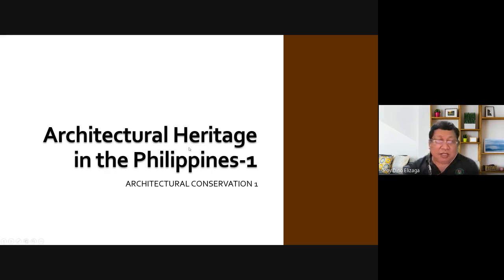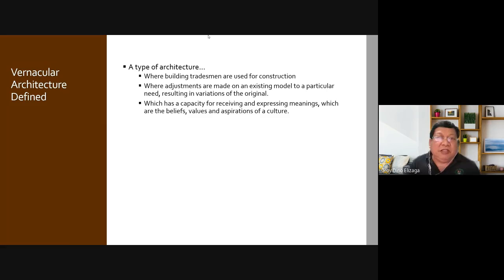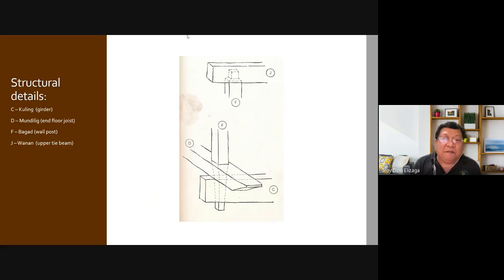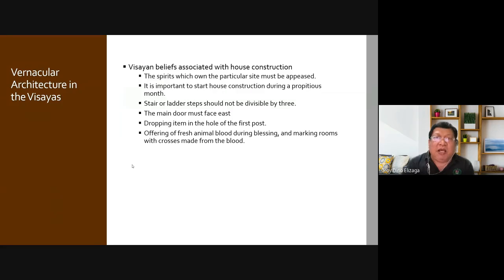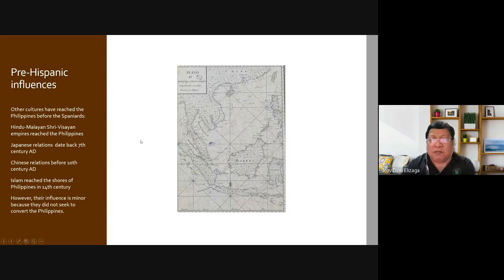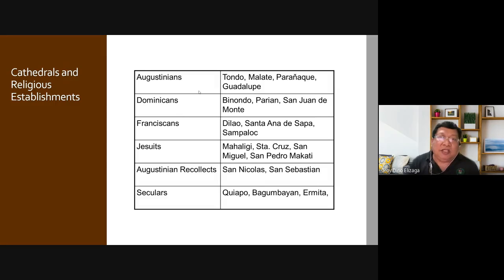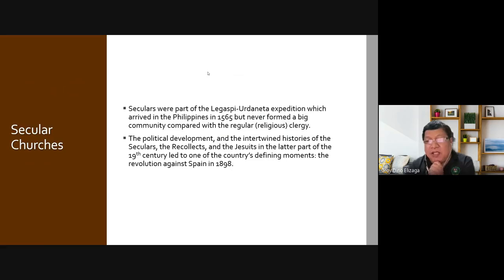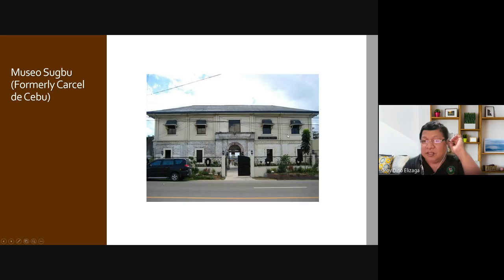AD0251 2021 03 12